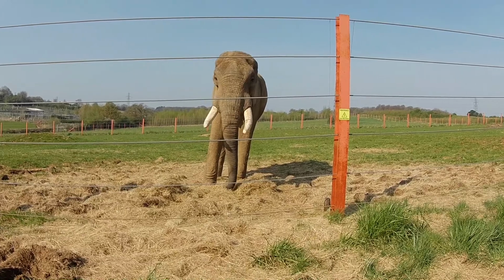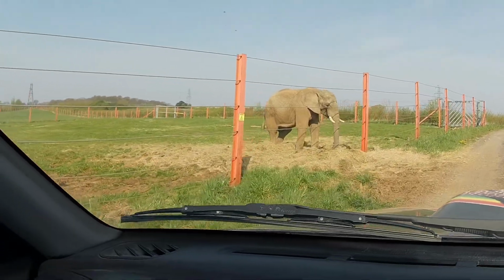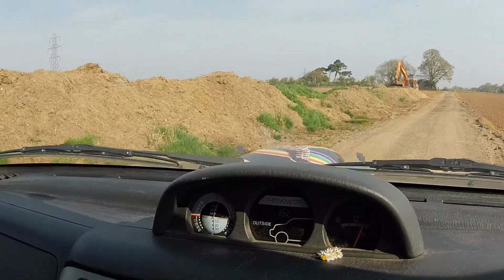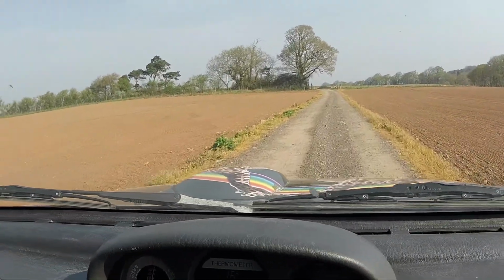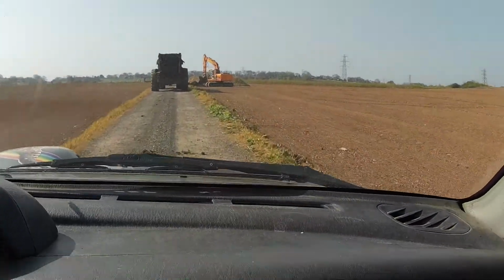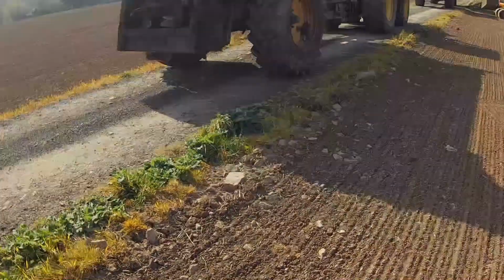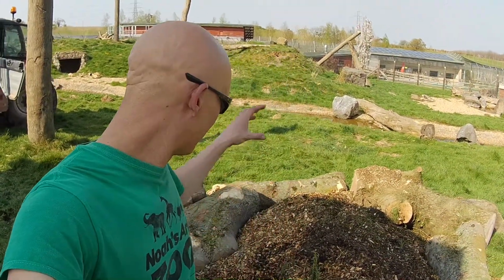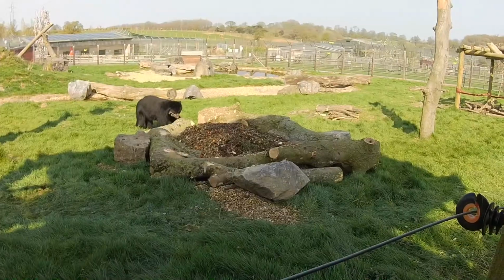Building Big Toys For Bears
Today Some keepers and I built the Spectacled bears at Noah's Ark Zoo Farm, Rasu and Madidi, a new feature in their habitat to help keep them busy while the zoo is shut during covid.